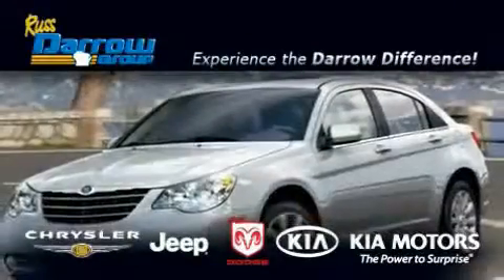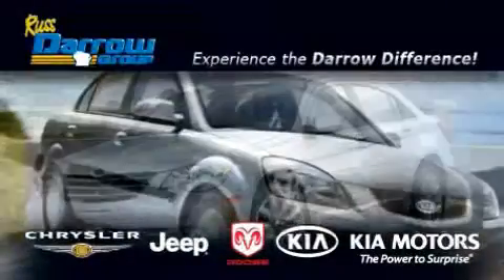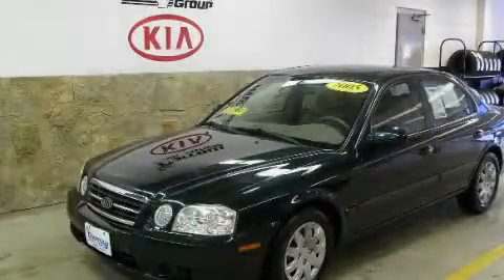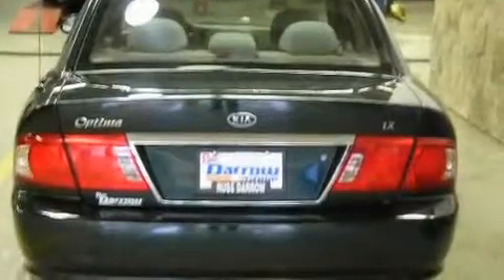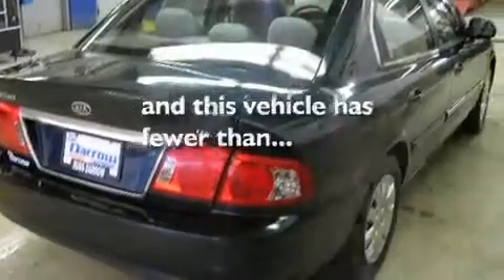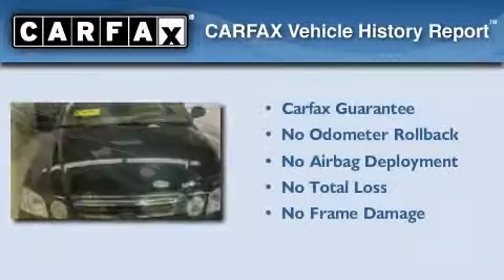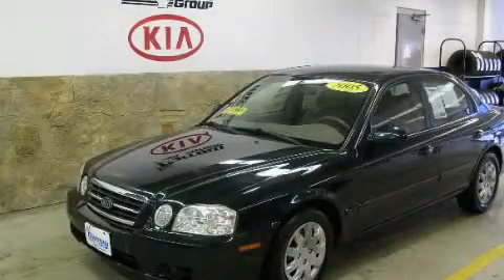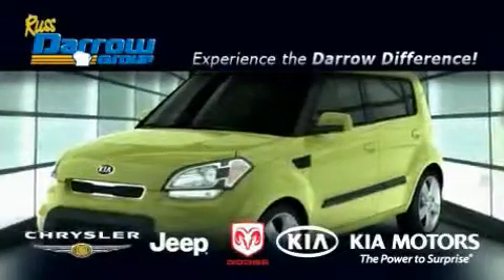Pre-Owned 2005 Kia Optima WI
Year : 2005

 Make : Kia

 Model : Optima

 Engine : 2.40

 Trans . : 4-Speed Automatic with Sportmatic

 Exterior : Olive Green

 Miles : 74,121

 Interior : Beige

 Stock : K11361B

 3502 Lancaster Dr.

 2005 Kia Optima  WI